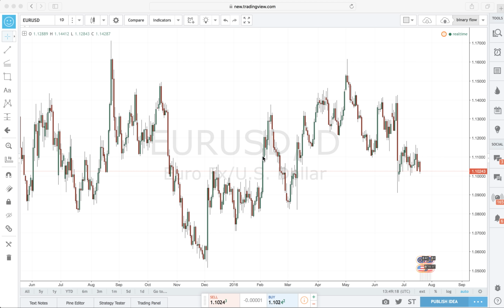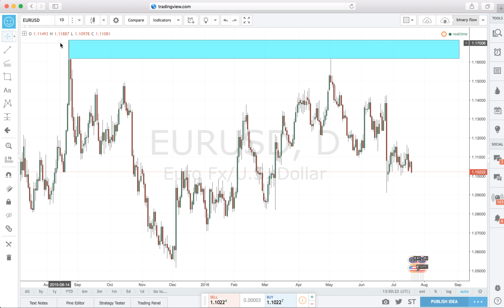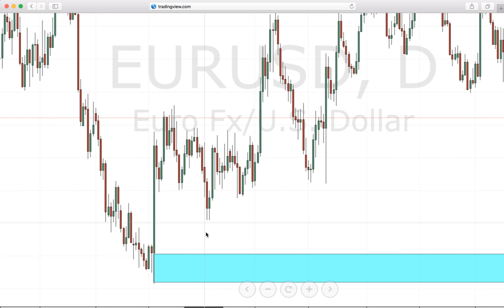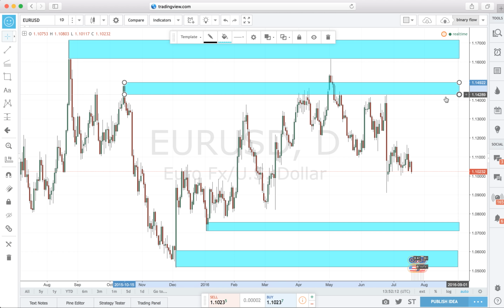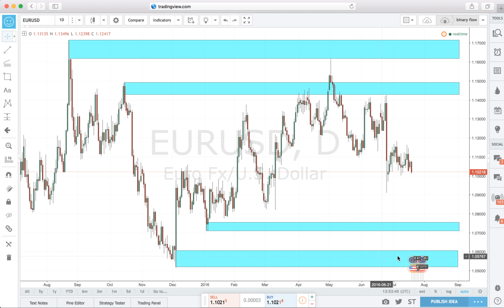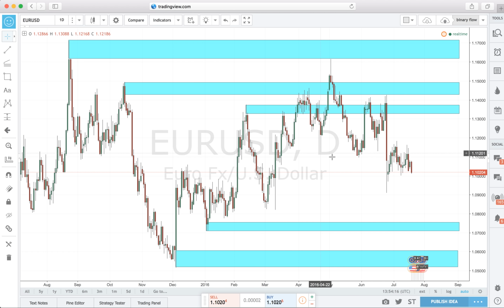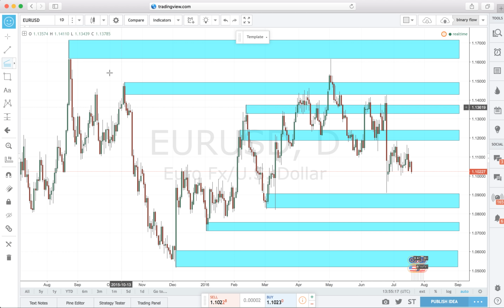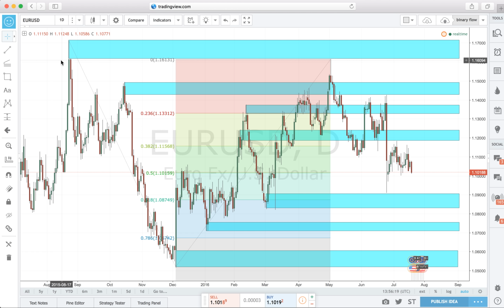Forex Tips - Supply and Demand Zones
Forex Tips - Supply & Demand Zones

This video will help you get a brief overview on where to place your Supply & Demand Zones. Supply and Demand zones can help you trade the markets more accurately and efficiently. I will continue doing the FOREX TIPS series.

🎥Livestreams: Every Morning 9am (when market is open).